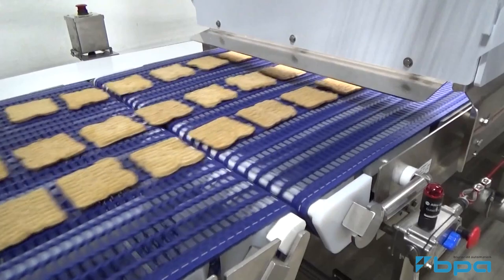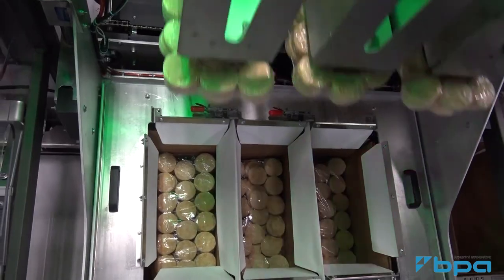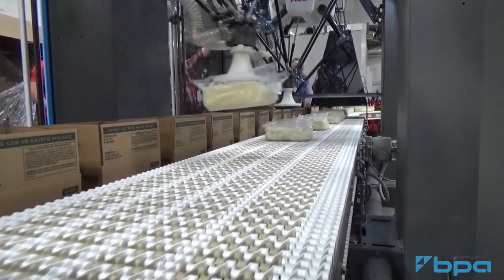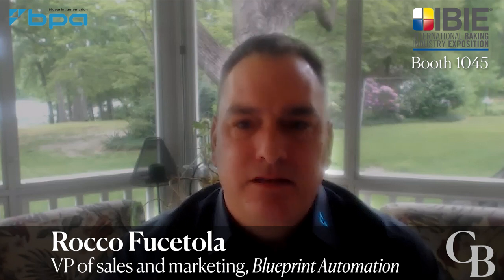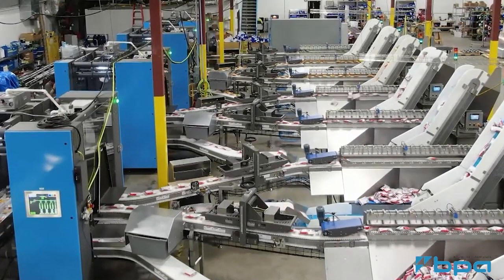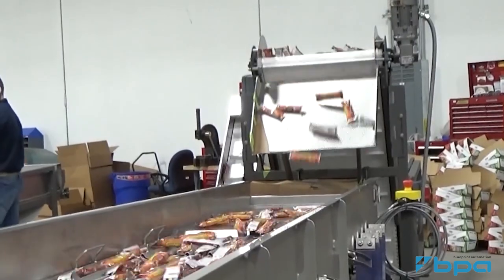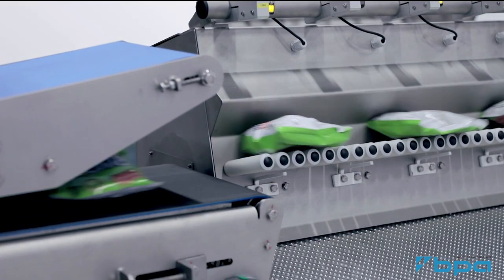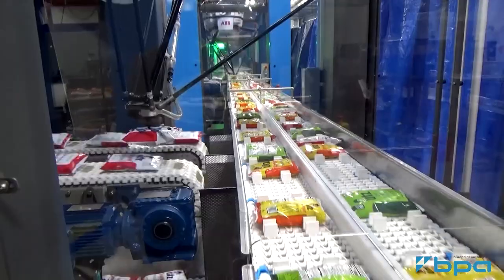IBIE Booth Trailer | BluePrint Automation | Booth 1045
Visit Blueprint Automation at Booth 1045 at the International Baking Industry Exposition (IBIE) 2022, to be held Sept. 18-21 at the Las Vegas Convention Center.